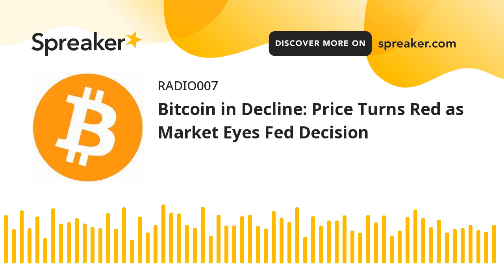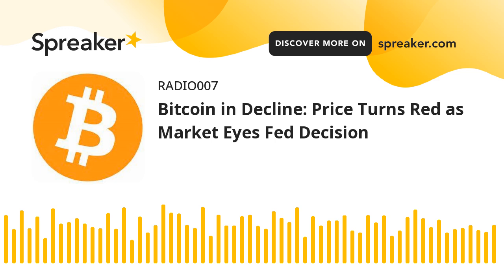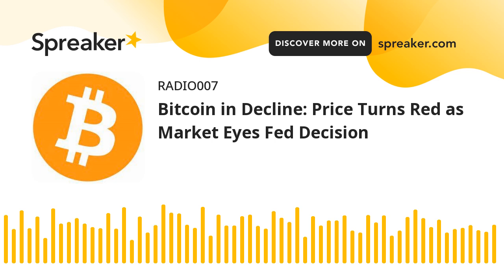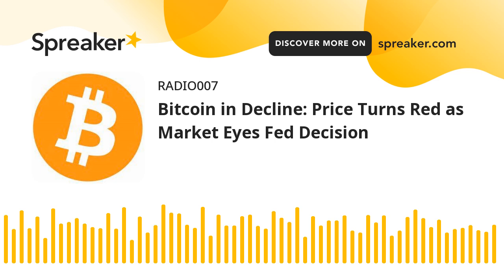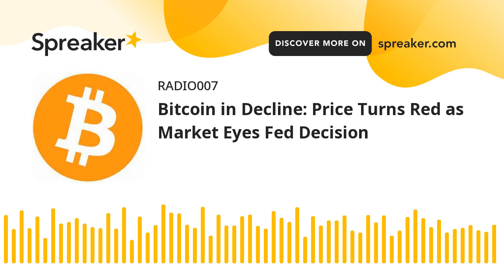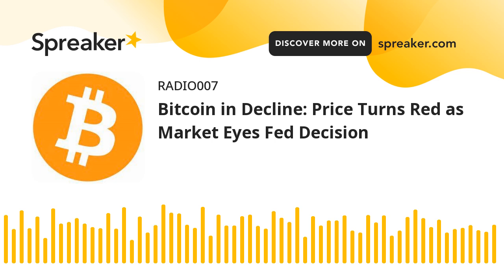Bitcoin in Decline: Price Turns Red as Market Eyes Fed Decision (made with Spreaker)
Bitcoin price extended losses below $67,500 support zone. BTC tested the $66,000 support zone and is now attempting a recovery wave.